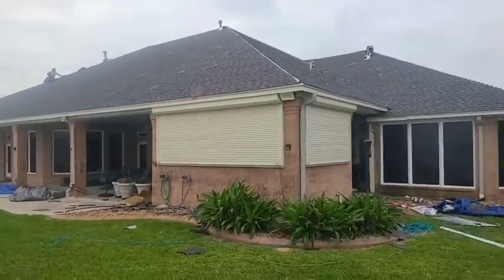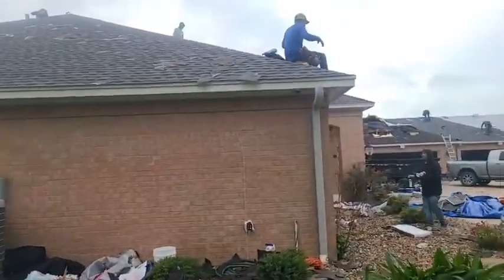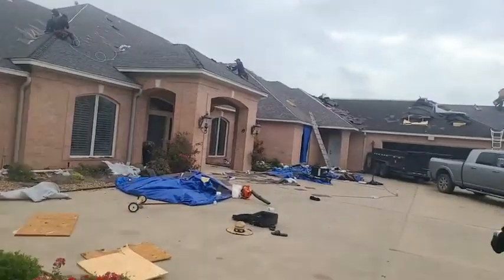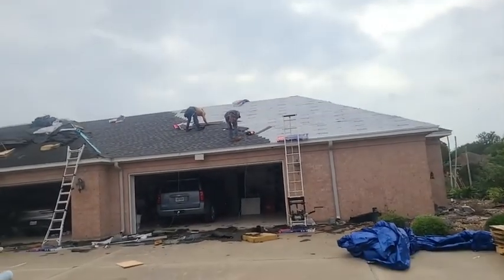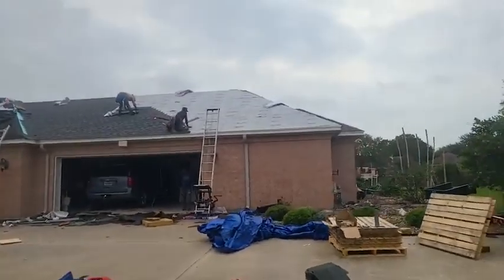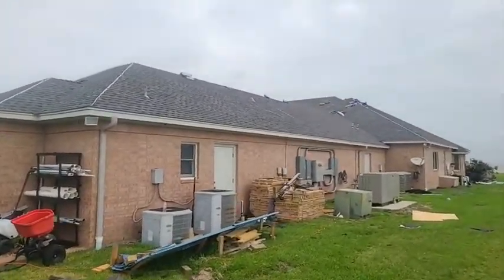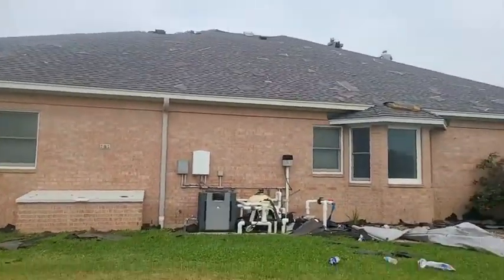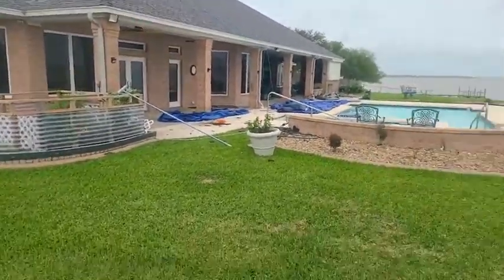2023 04 20 01 Day 2 Port LaVaca Texas